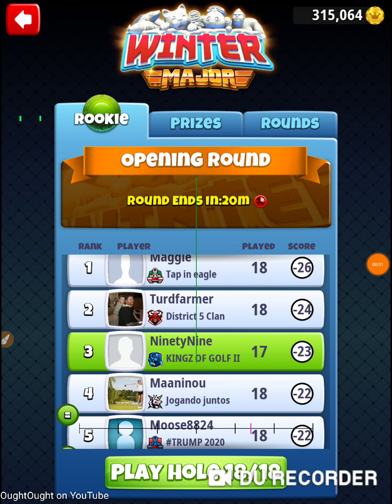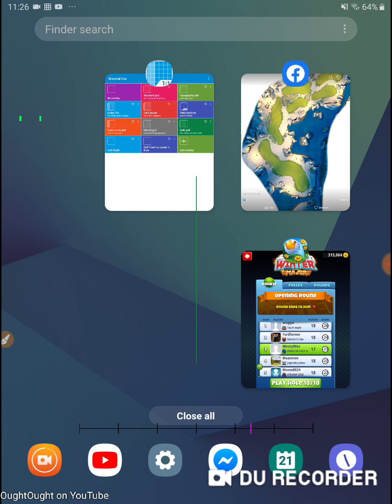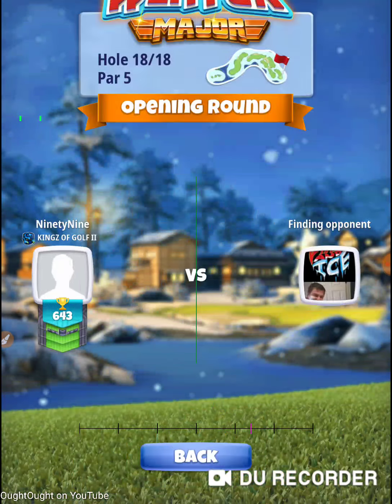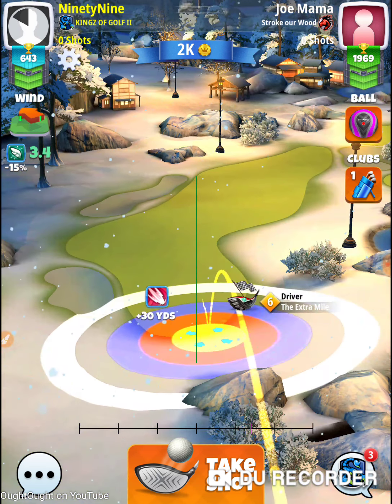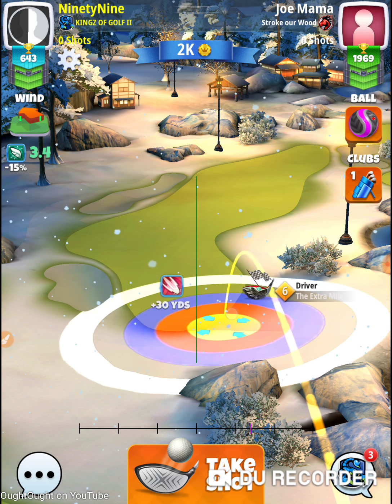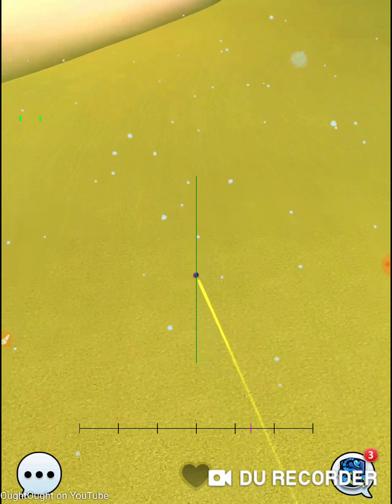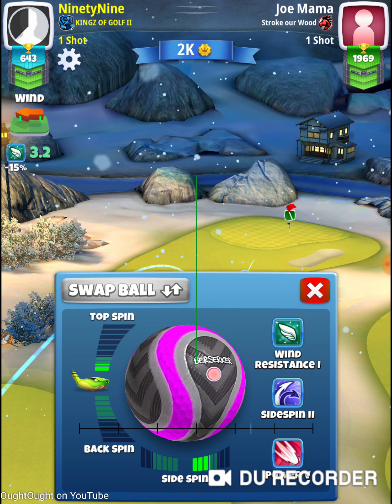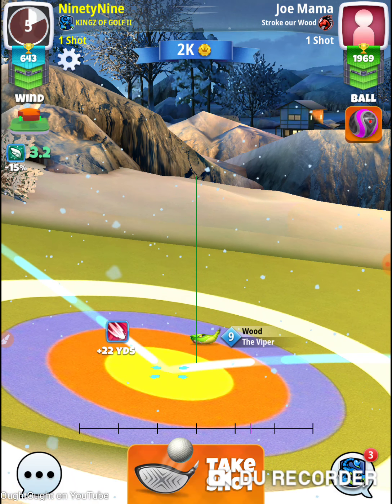Golf Clash 2020 Winter Major 99 Rookie Opening LL CLUBS Hole 18